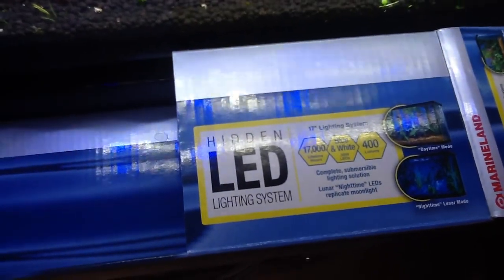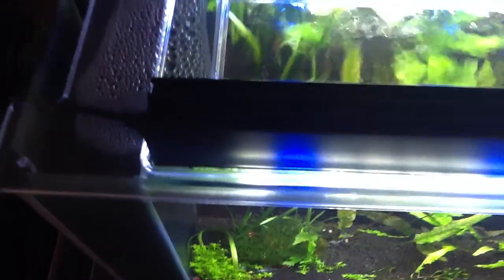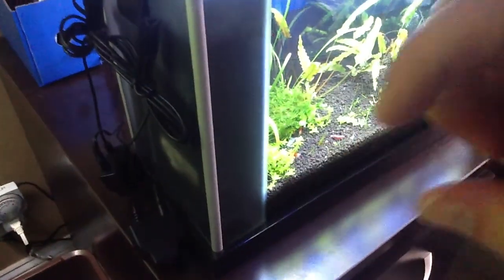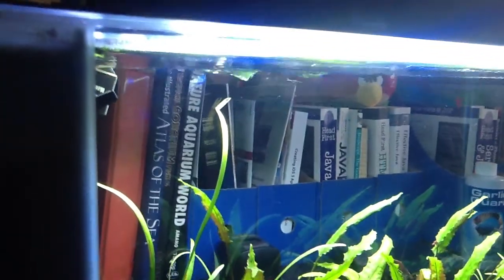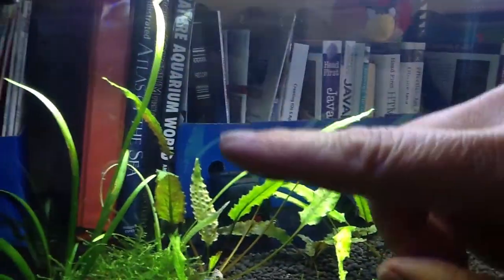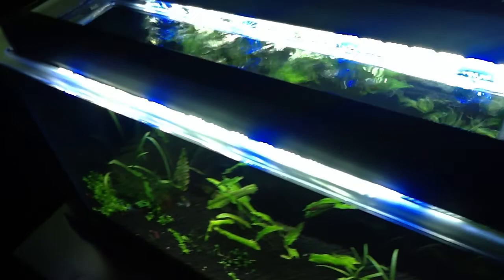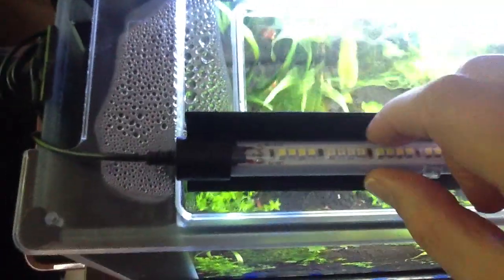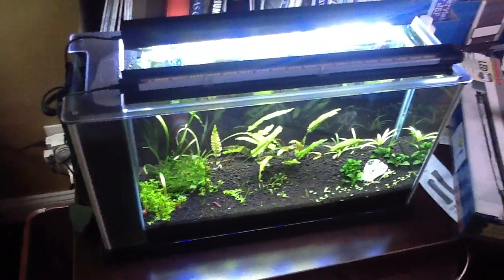Marineland LED MOD for Fluval Spec V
Specs on this light strip are:
17,000 lifetime hours
Blue & White LEDs
400 Lumens
Toggle switch for daylight and Lunar night time setting